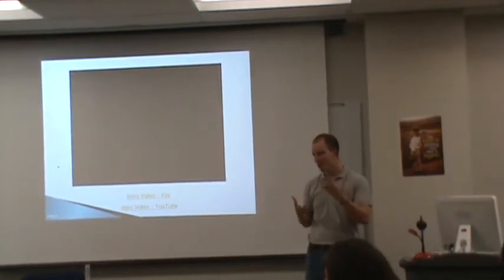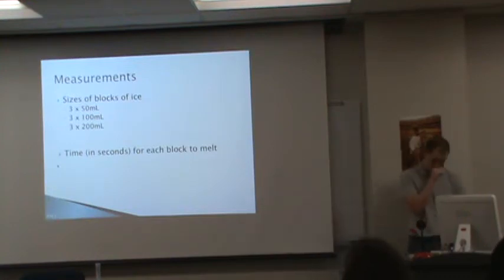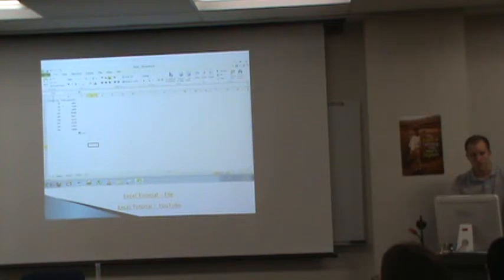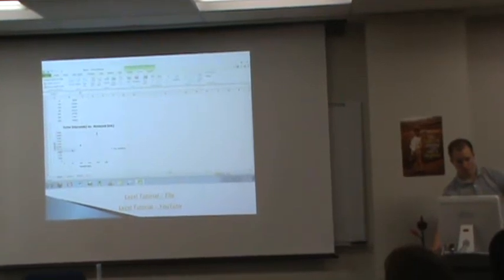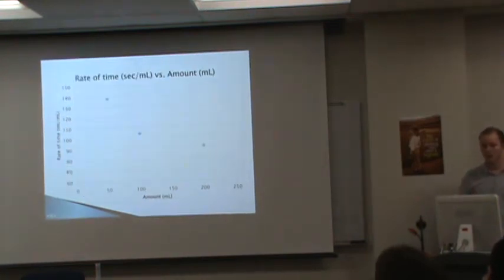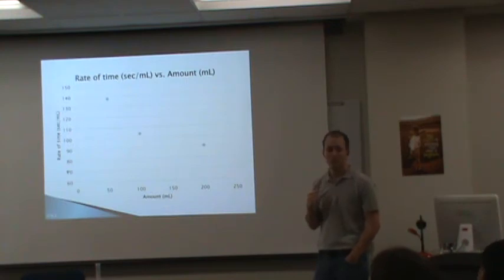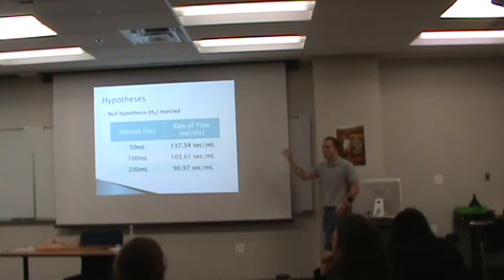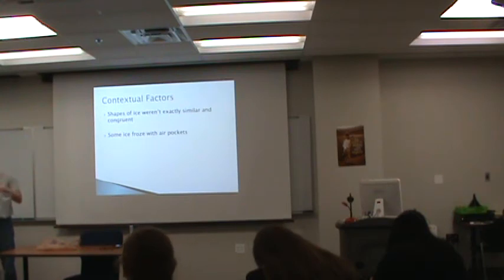11 Taylor Ice Melting.MPG